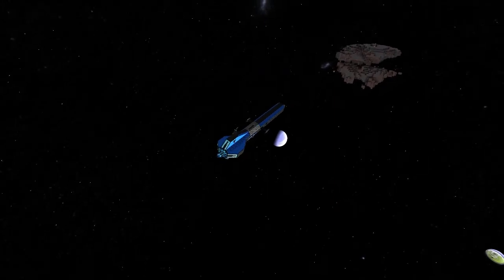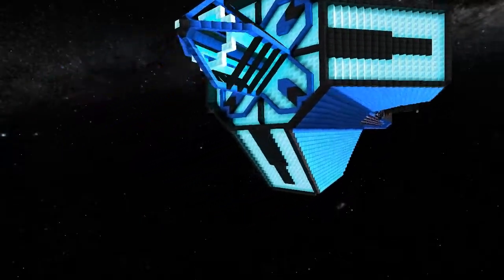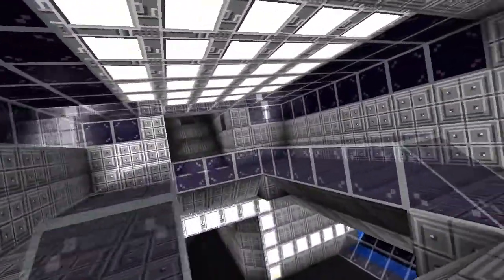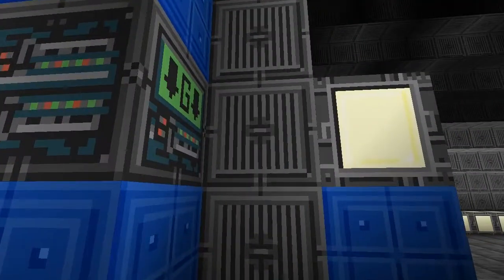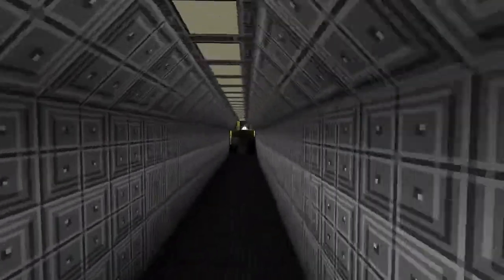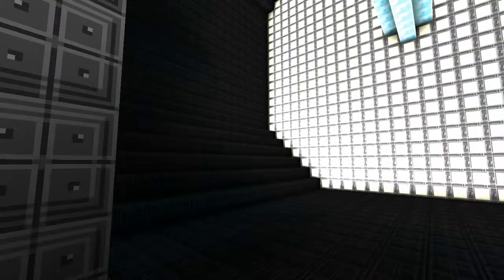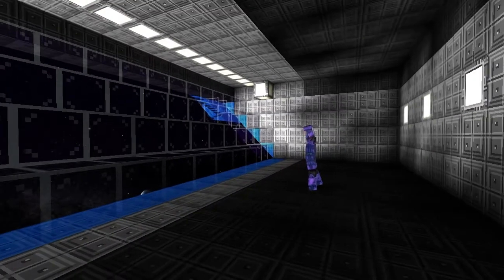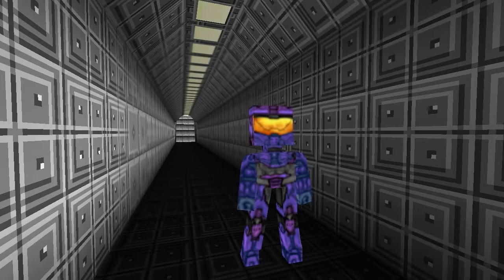Starmade Ep195: Heavy Rain by Metalrain300